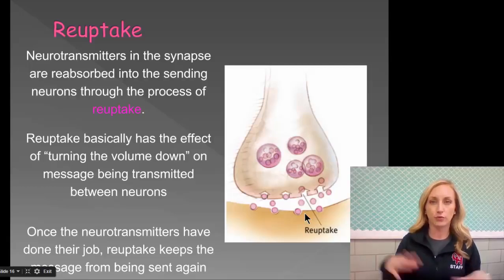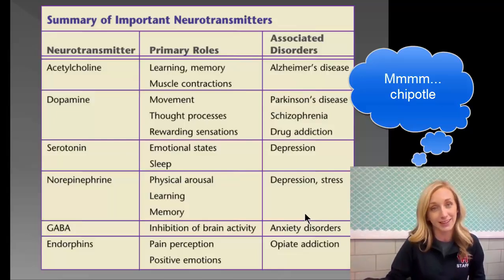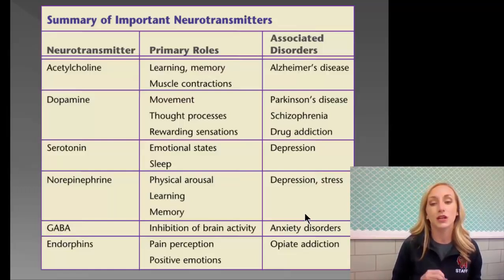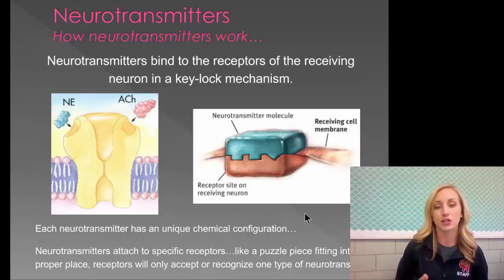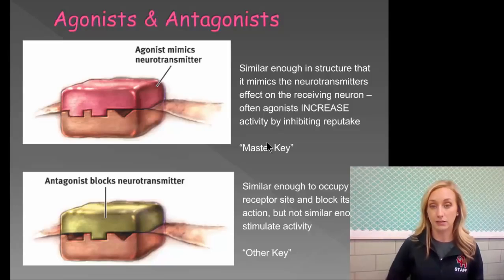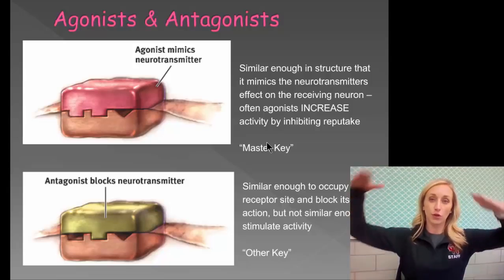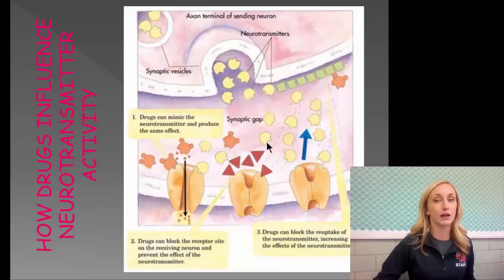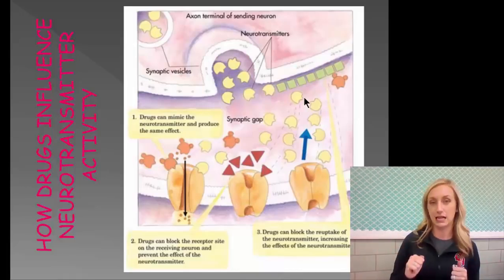Neuron Flipped Video Notes Part Two by Mandy Rice for AP Psychology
Be sure you watched part one, then catch up on this discussion of how the neuron fires.

I would so LOVE it if you subscribed to my new YouTube channel so you can see when I upload new flipped video notes and other videos about the flipped classroom and teaching.  Find the flipped notes that accompany all of my flipped videos including this one on my Teachers Pay Teachers store